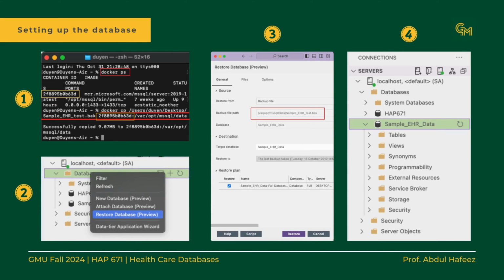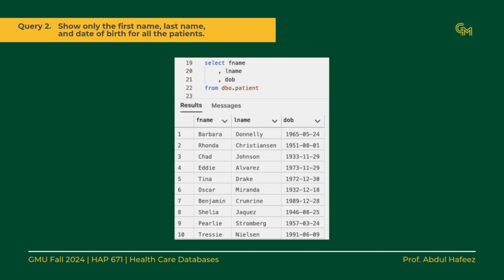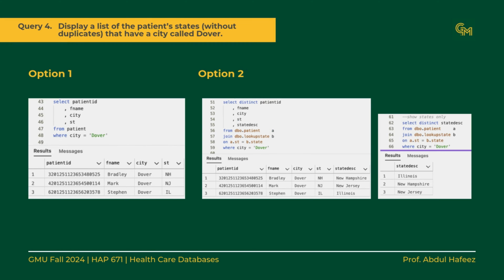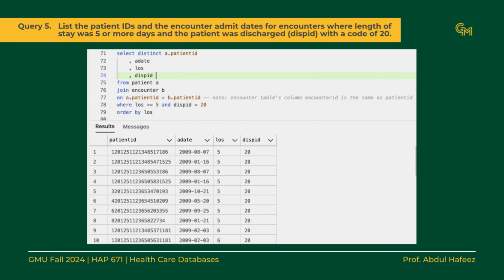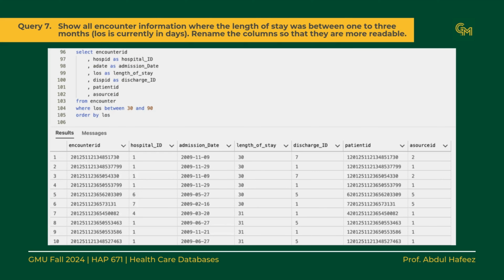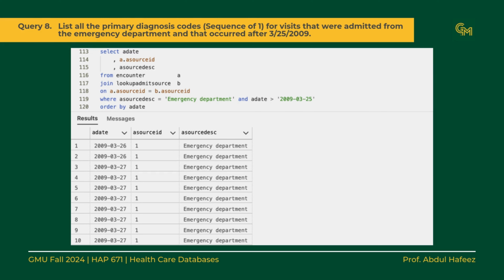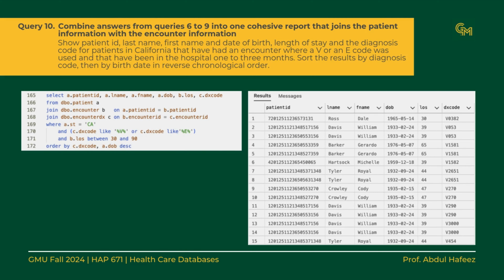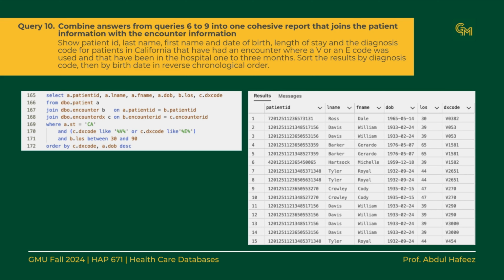HAP 671 Teach One - Duyen Tran - GMU Fall 2024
Learn how to perform queries for George Mason University's HAP 671 Healthcare Databases course! In this tutorial, I guide you through setting up a backup database in Azure Data Studio, querying demographic data, analyzing patient encounters, generating diagnosis statistics, and creating a detailed report. Ideal for those seeking hands-on practice with SQL queries, joins, and data manipulation in healthcare databases.

Special thanks to Prof. Abdul Hafeez for his valuable feedback on the presentation, and Linda Hayes Bennett for her support in the creation of this video.